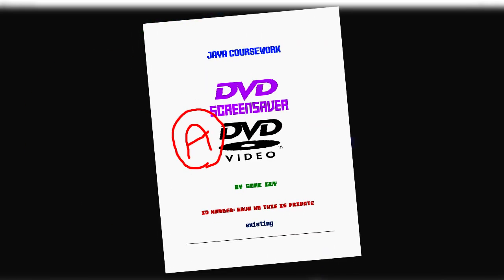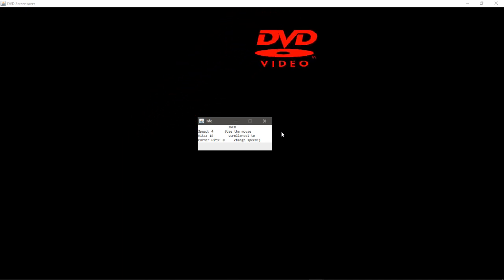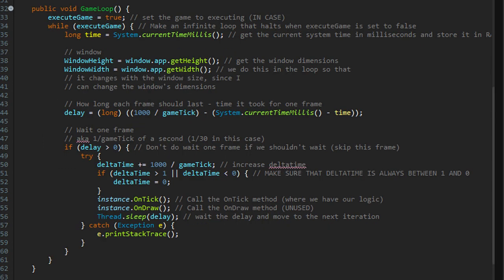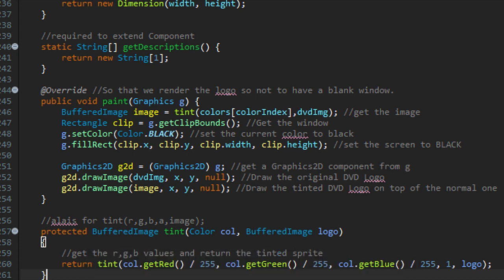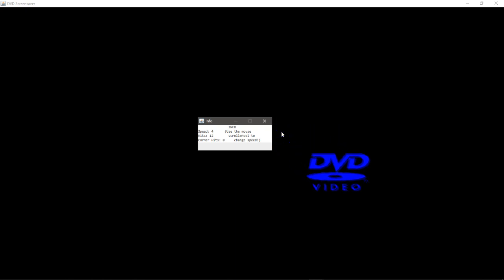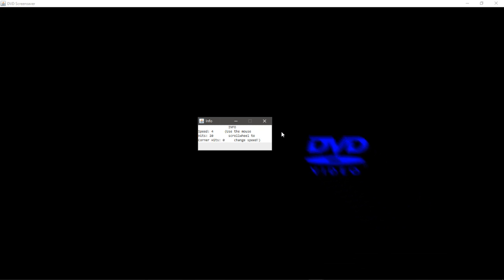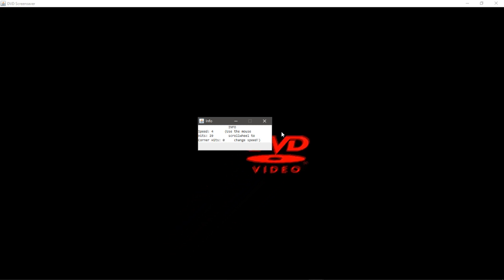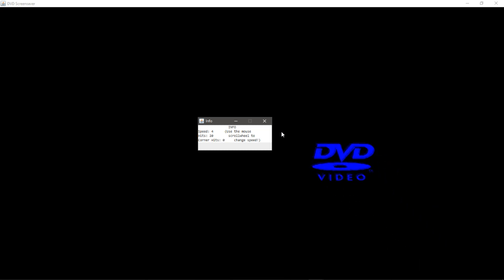I MADE a DVD Screensaver for an EXAM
My school wanted me to make a simple program. So I made this.

I'll probably forget to upload the code don't remind me in the comments i want to be lazy.